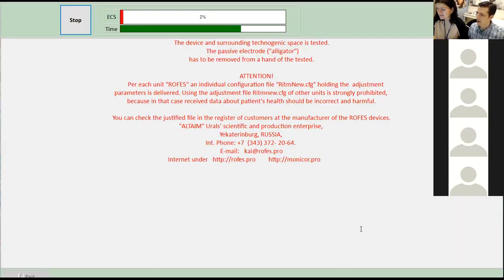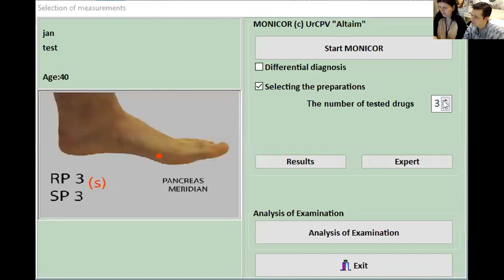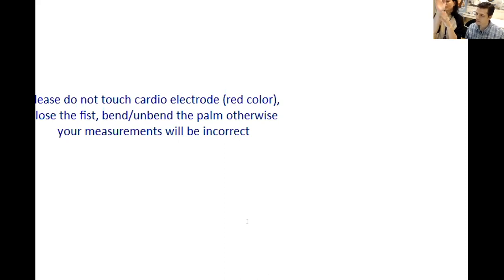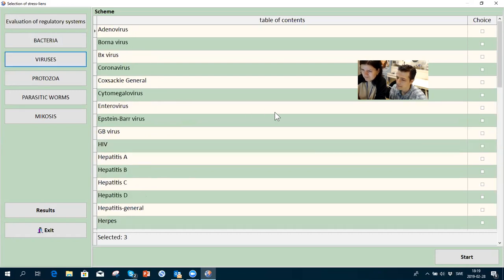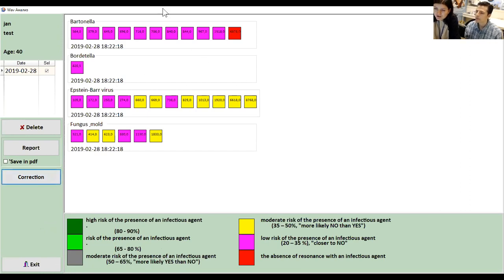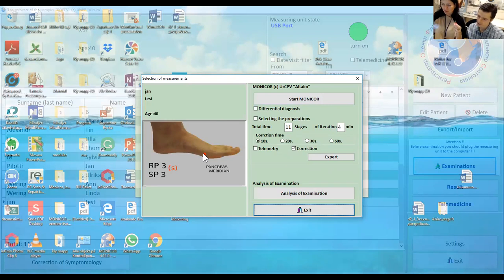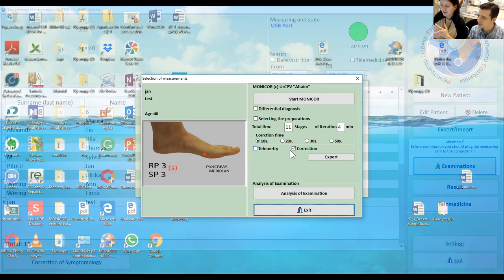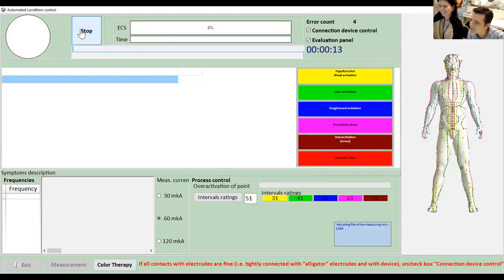Monicor practical Webinar #2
Viktoria and Jan showing how to do a stress test and test for substances in Monicor..
Please do ask questions here in comments.